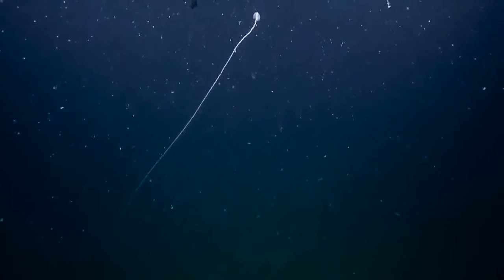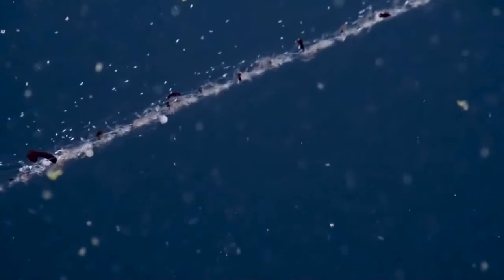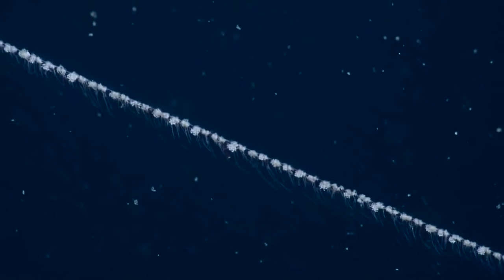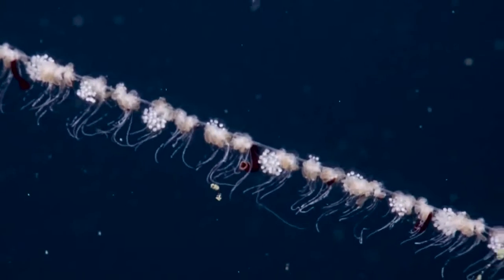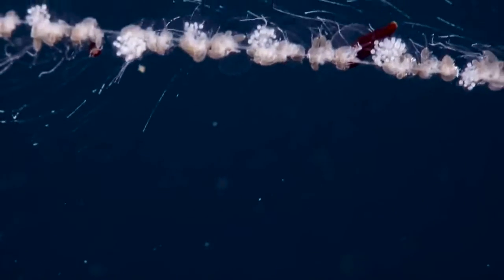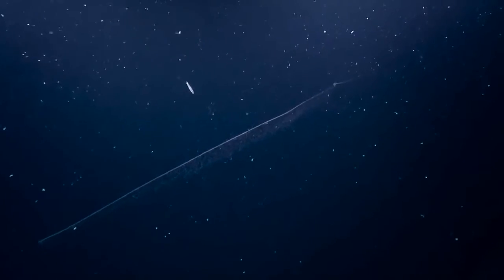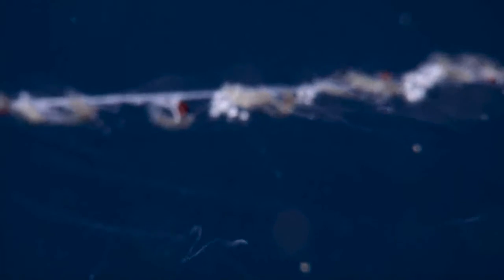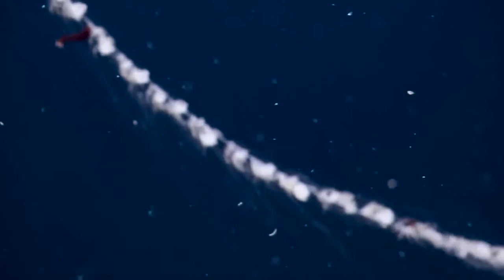Up-Close With a Siphonophore, a Colonial Organism | Nautilus Live